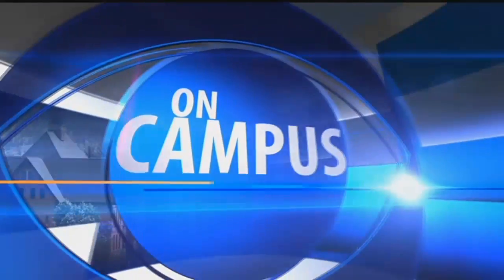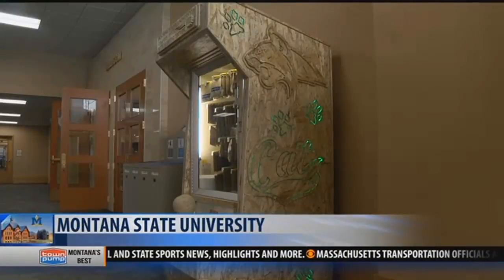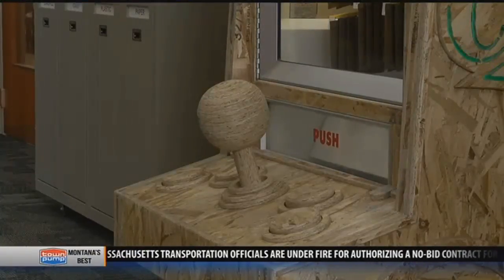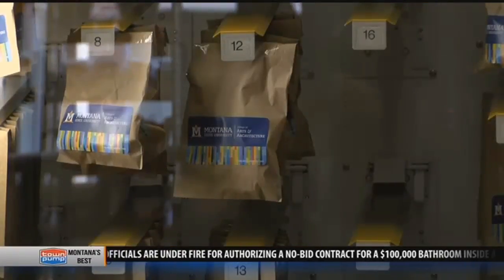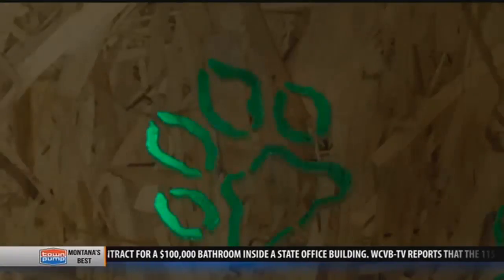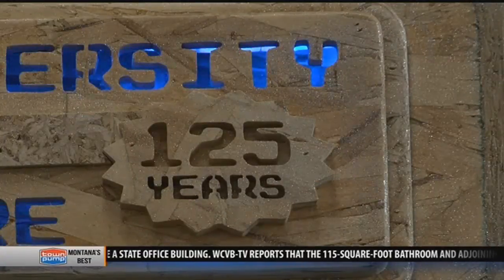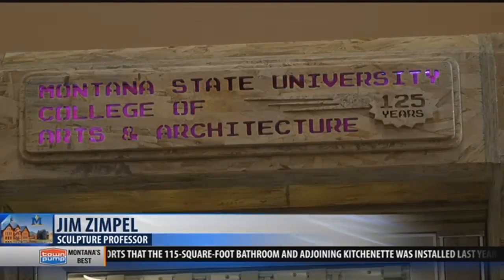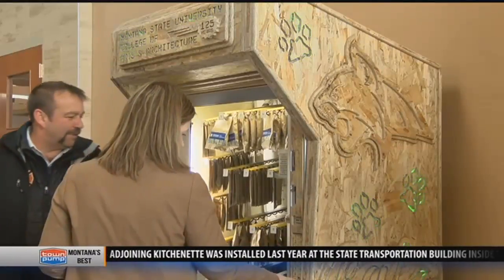“Art Cade” provides MSU art and architecture for perspective students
A new sculpture is known as the “art cade” gives Montana State University students an opportunity to bring home a piece of MSU student-created art.
The sculpture, designed by a university professor, is like a vending machine, but the treats are a little more artsy.